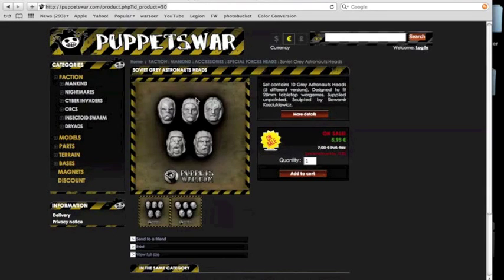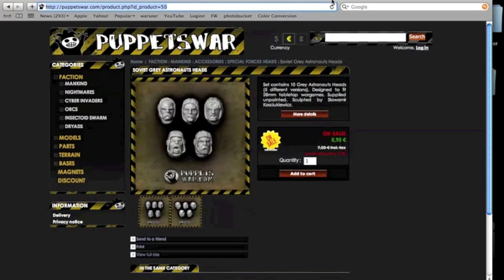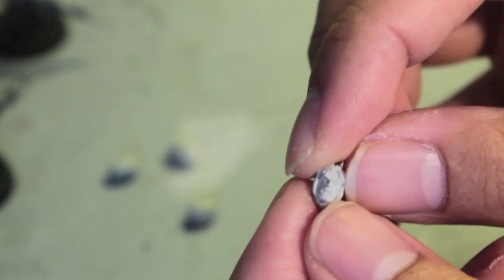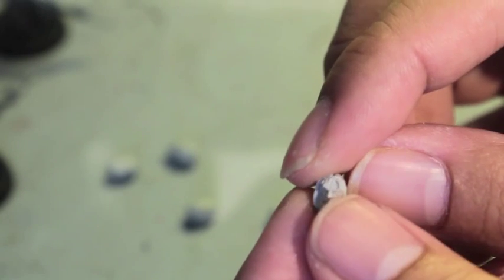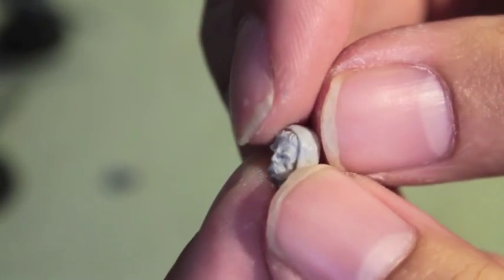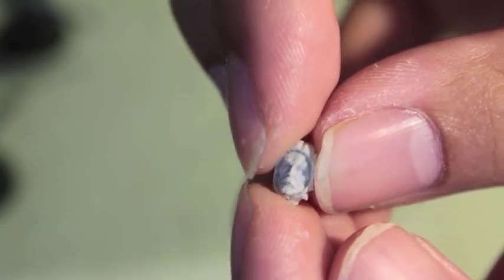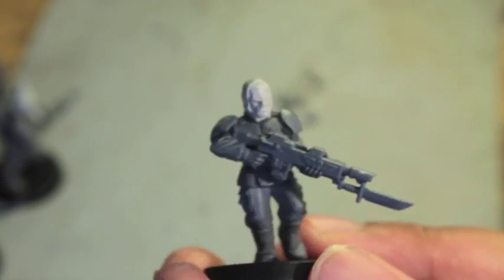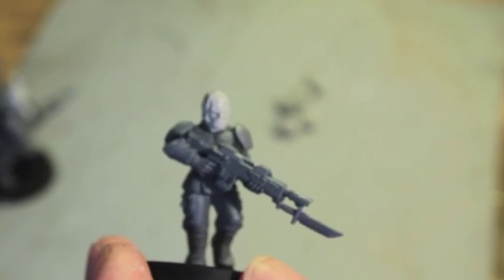Unboxing Puppets War Soviet Grey Astronaut Heads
Check these out if you're looking for something a little different!